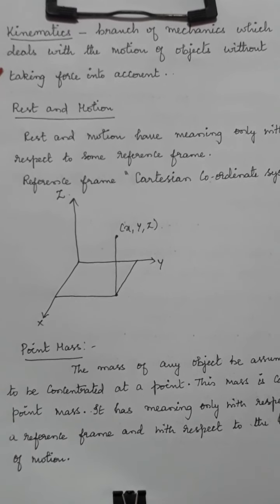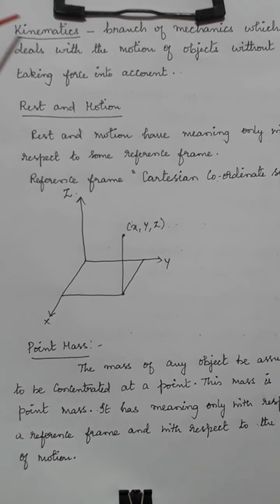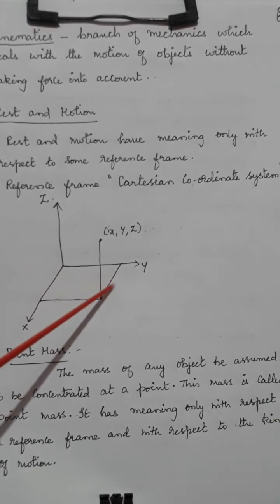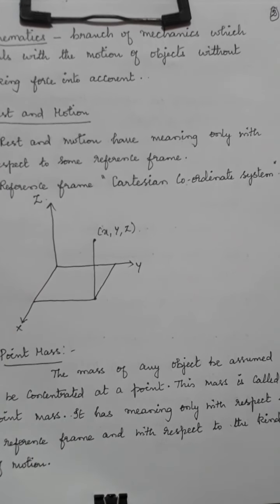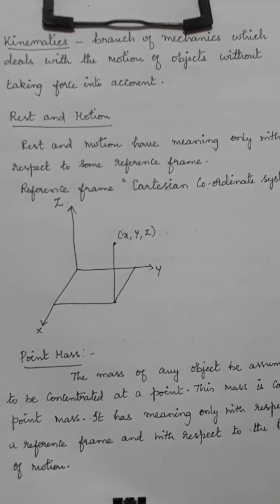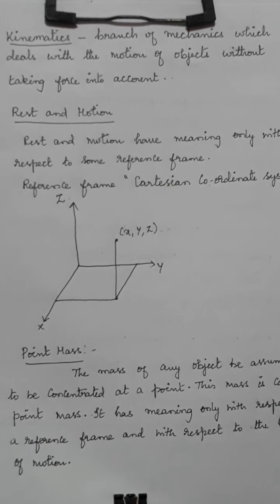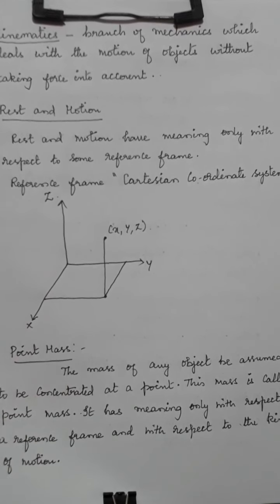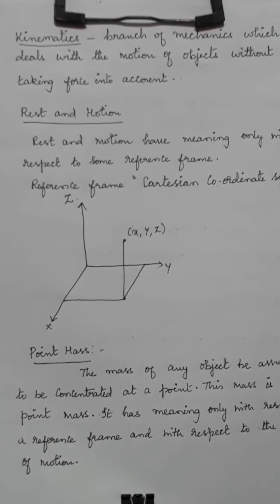11th std TN Board physics ch 2 Rest and motion